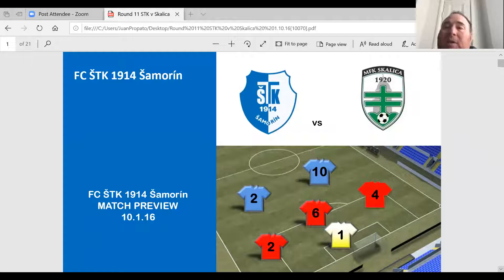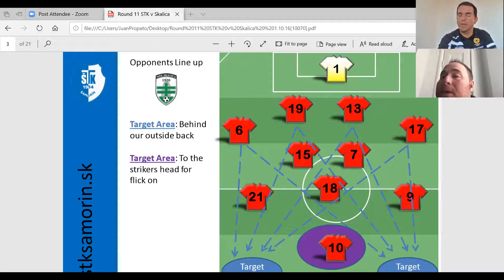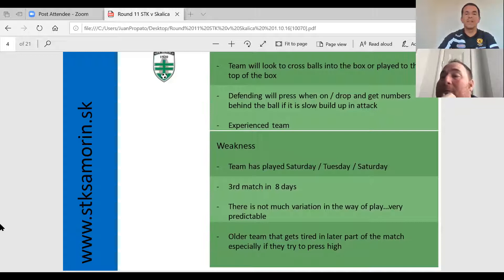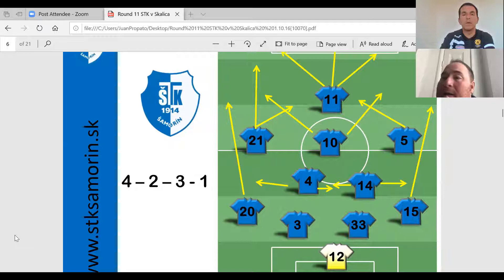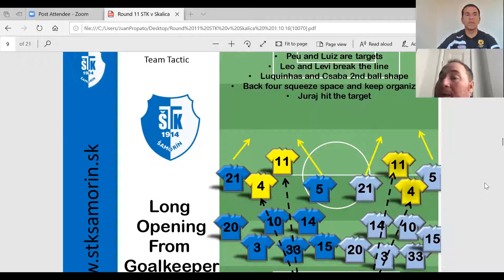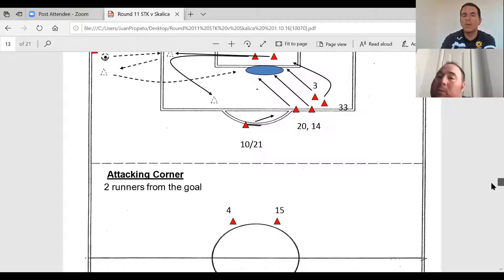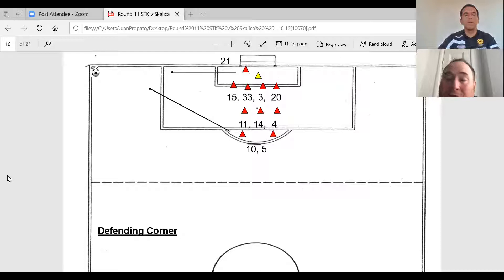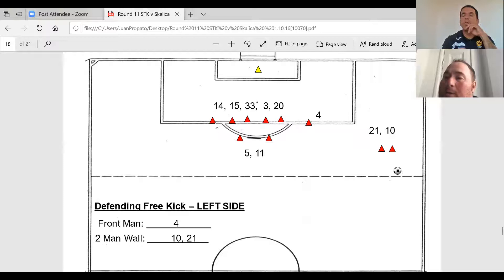Football 4 Life with Mike Keeney and Juan Bautista Propato. Interview 13 part 3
In part 3 of the interview with Mike we discuss:
Tactics and match preparation

Keeney is currently coaching at HIFK in Helsinki, Finland. He holds a UEFA Pro License and has worked in North America, Europe and Oceania as Coach, Technical Director and as a Coach Mentor and Educator.

Juan Bautista Propato is currently the Football Development Officer in the Leeuwin Region for Football West in Western Australia.
Highly motivated and qualified Football Development Coach and Educator with over 20 years’ experience as a professional Coach and more than 20 years of playing experience. OFC/NZF ‘A' Licence, New Zealand, in process. I have international coaching experience at Junior, Youth and Senior levels in Argentina, Germany, Belgium, Australia, Cuba and New Zealand. Contact Juan to find out how he can help with your coaching needs.